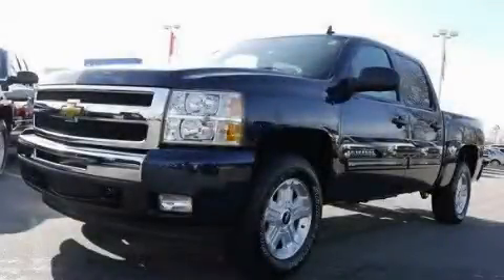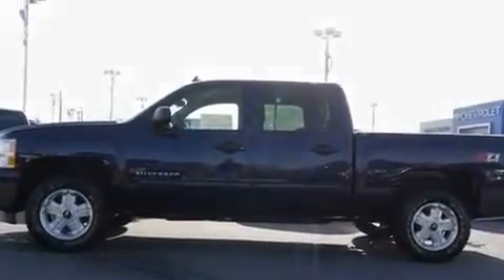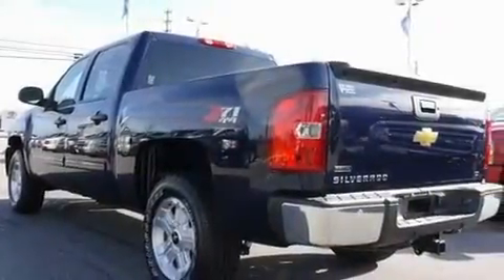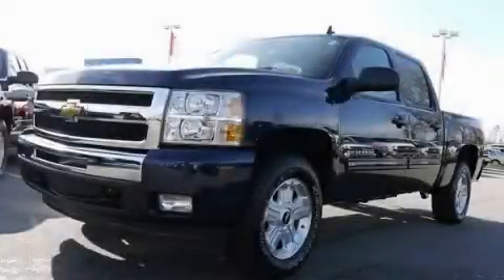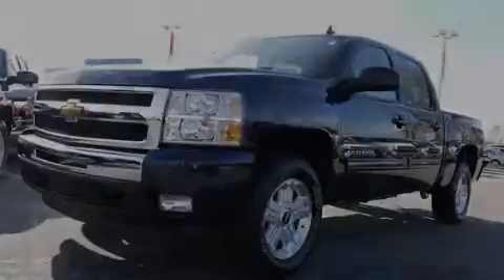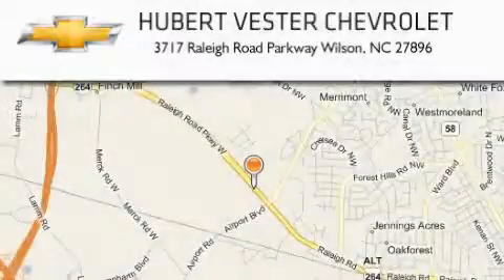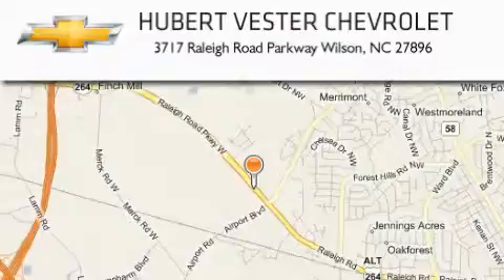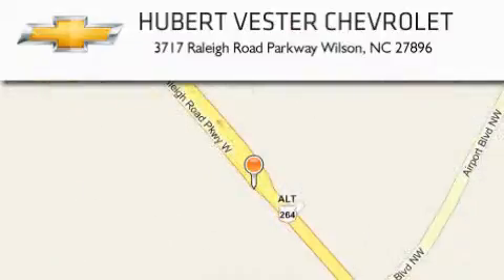2011 Chevrolet Silverado 1500 Raleigh NC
Year: 2011
 Make: Chevrolet
 Model: Silverado 1500
 Engine: Gas/Ethanol V8 5.3L/323
 Trans.: Automatic
 Exterior: Imperial Blue
 Miles: 9
 Interior: Light titanium /Ebony

 2011 Chevrolet Silverado 1500 Wilson NC